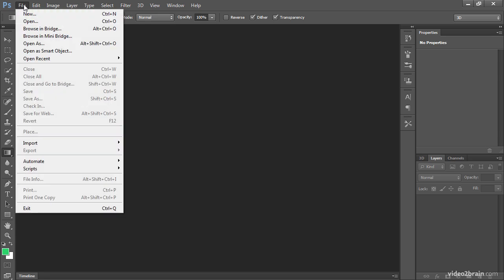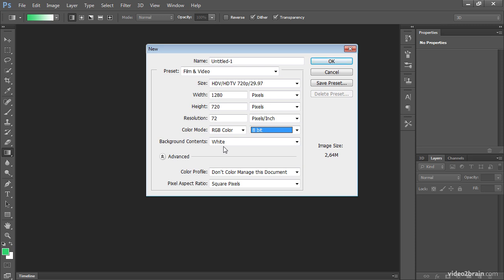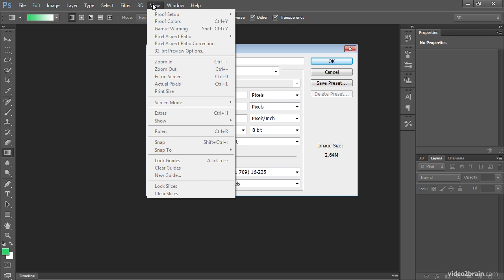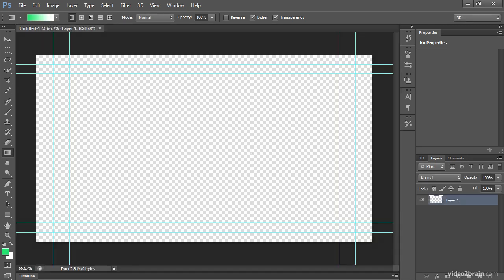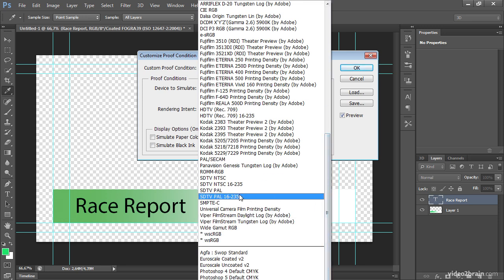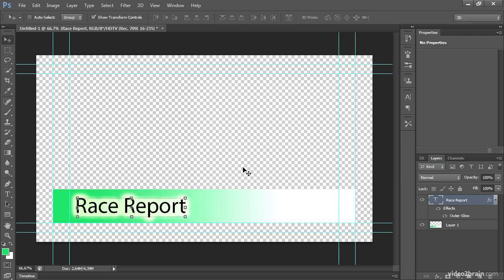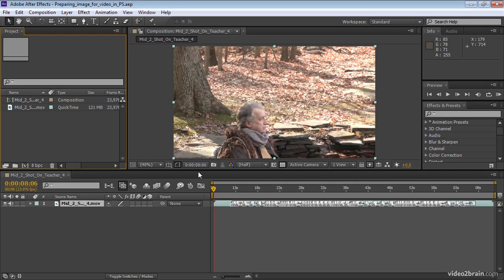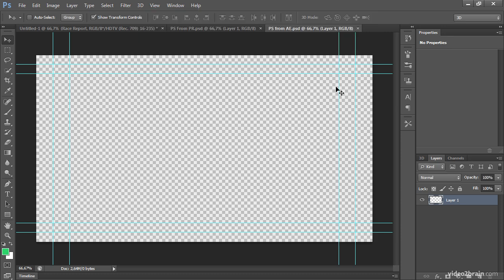Preparing Images for Video in Photoshop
In this free lesson from video2brain's course, Video Production with Creative Suite 6, Maxim Jago shows how Photoshop makes it super-easy to produce graphic and photographic content for video editing. This lesson walks you through the options, including important color management preferences. For more information on this course, please